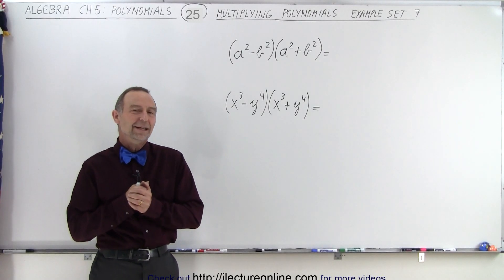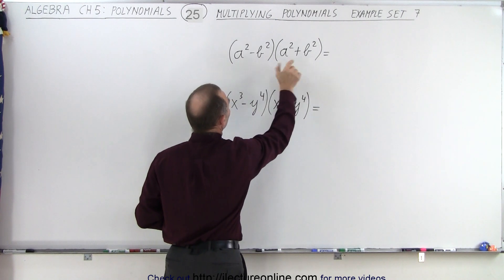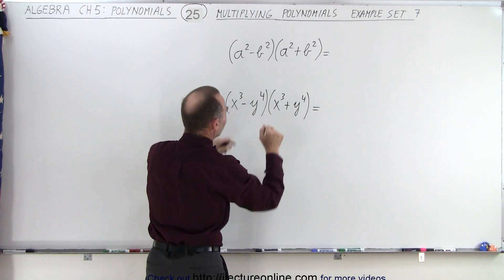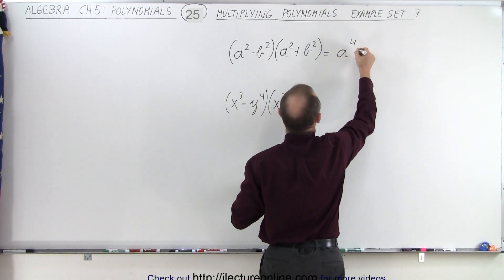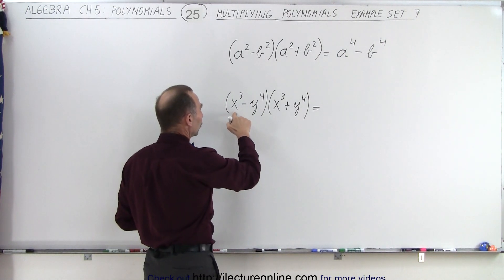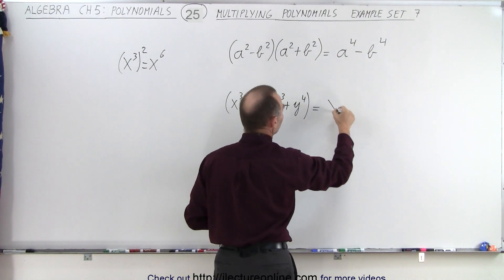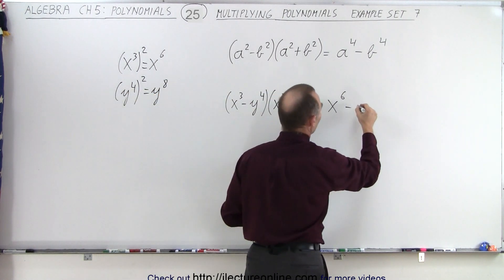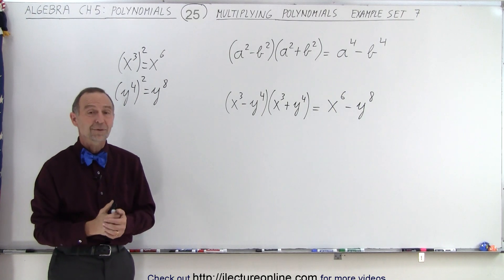Algebra - Ch. 5: Polynomials (25 of 31) Multiplying Polynomials: Example Set #7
In this video I will show how to multiplying polynomials. Example Set #7